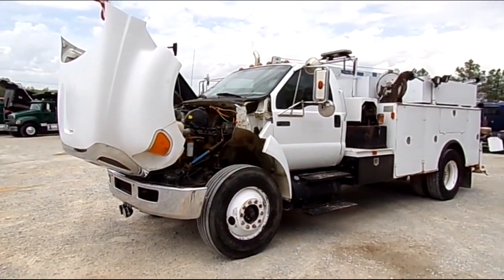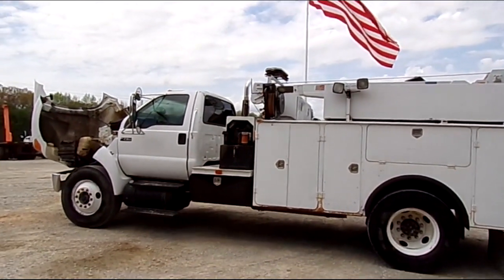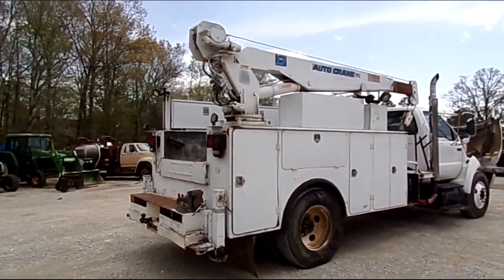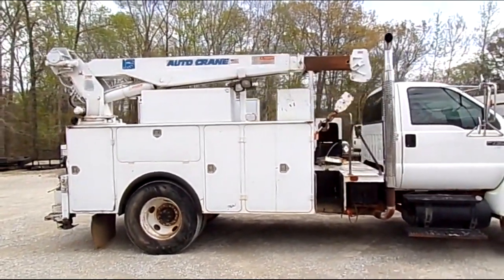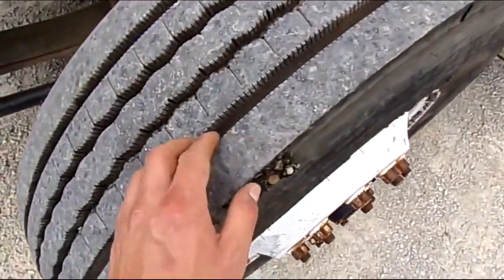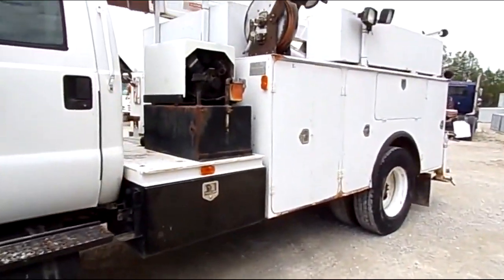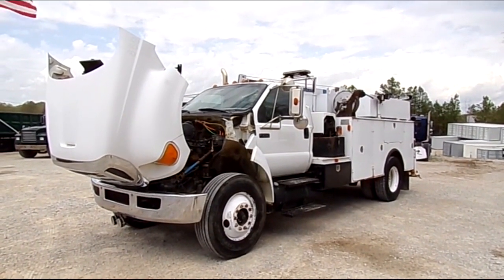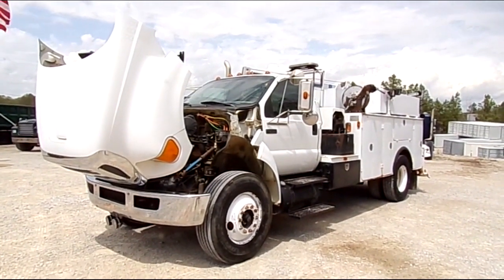2007 FORD F750 For Sale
2007 FORD F-750
300K MILES
CAT C7 ACERT
ALLISON 6 SPEED AUTO
12' AUTO CRANE BED
8K  AUTO CRANE
11R22.5 RUBBER
25,999 GVWR
12K FRONT
21K REAR
CRUISE
EXHAUST BRAKE
COLD A/C
REALLY SHARP TRUCK!!
PLEASE WATCH OUR VIDEO!!